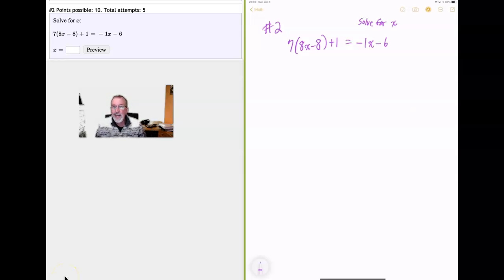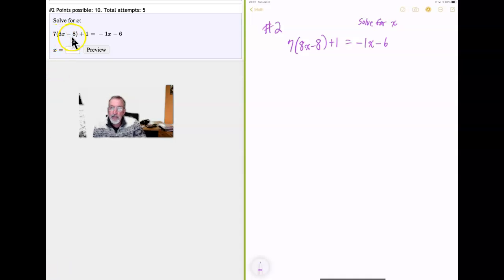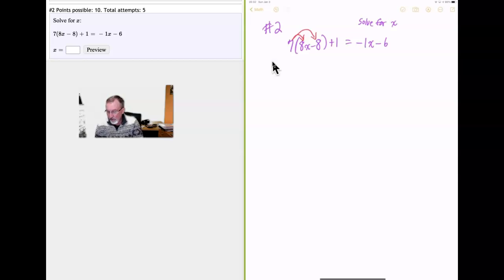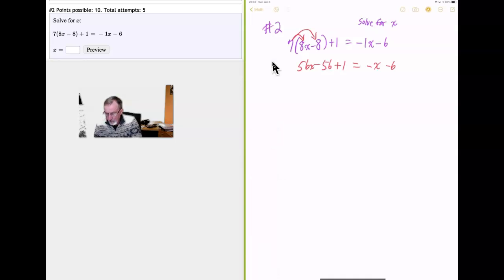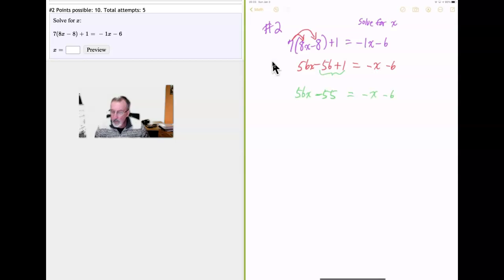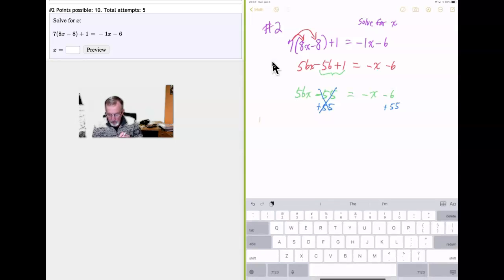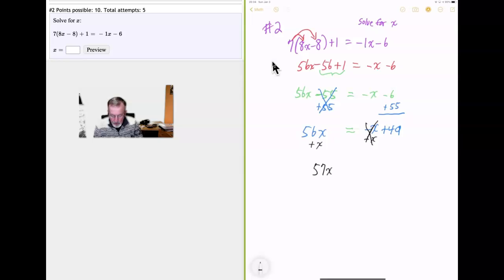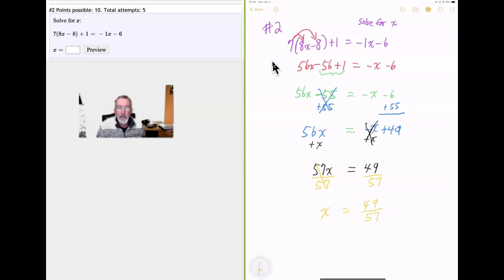055 Unit 3 Problem #2